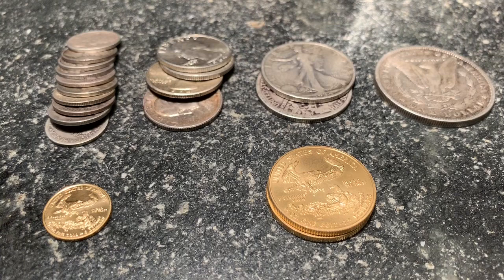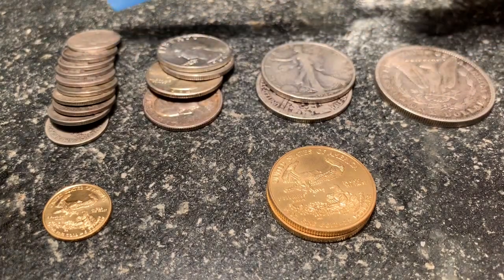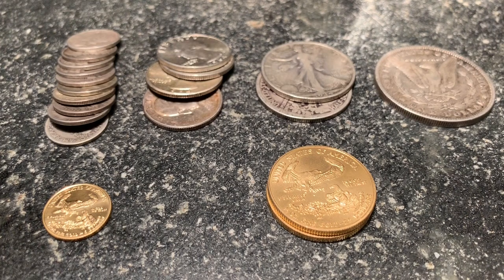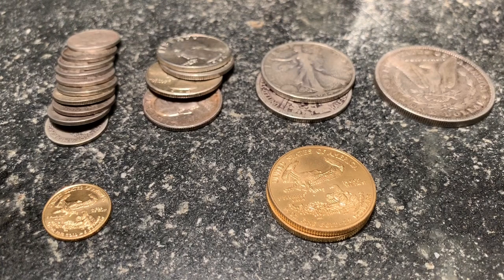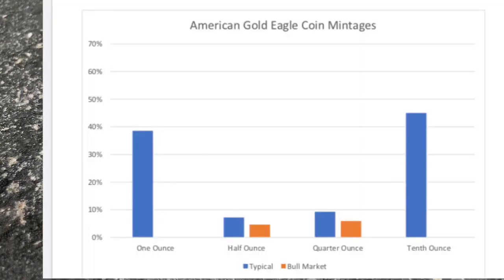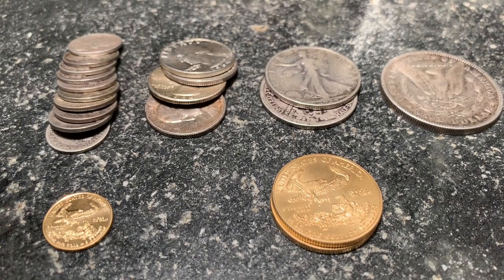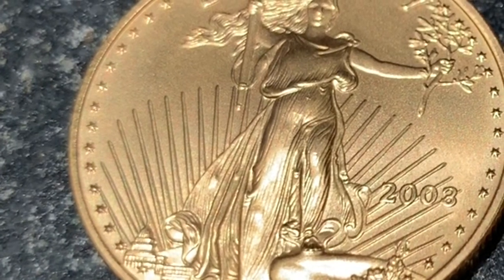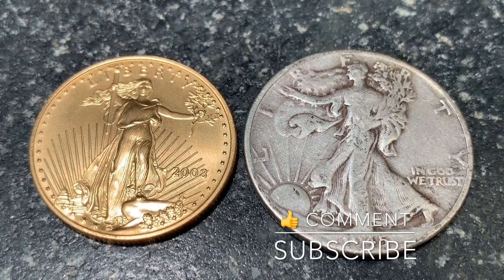When Gold Gets Expensive, Will the US Mint Produce More 1 Ounce or More 1/10 American Gold Eagles?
During a bull market does the US Mint produce more one ounce American Gold Eagle coins or 1/10 ounce AGE?  How is the distribution of 1 oz, half oz, quarter oz, and 1/10 oz gold coins during a typical year?  How is that different during a gold bull market year?  As a gold stacker, would it not be important to better understand the market, so you don't eliminate a purchasing option based on faulty data?

I share 20 years of US Mint data on the four sizes of bullion grade American Gold Eagles, to see which size coin has consistently sold the most.  I rank the four size coins from best seller to least seller.  The coins come in one ounce 22k gold one ounce, half ounce, quarter ounce, and 1/10 ounce sizes.